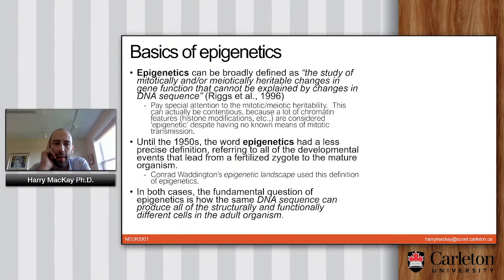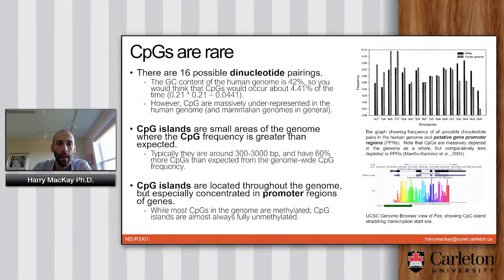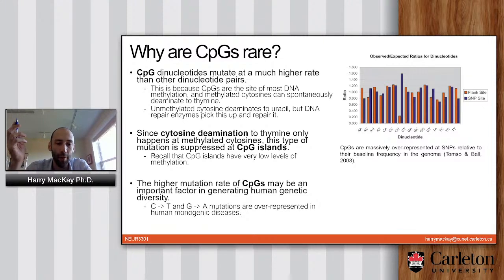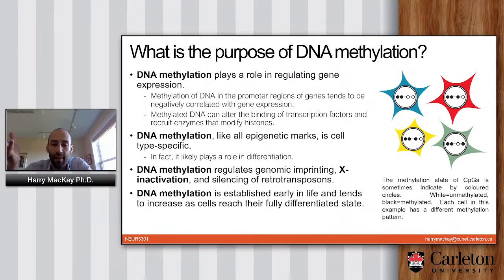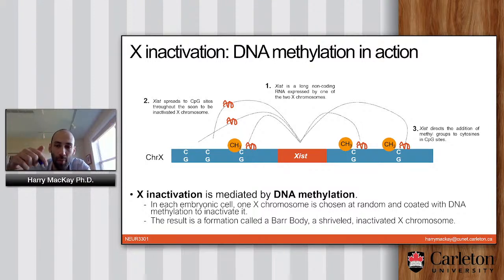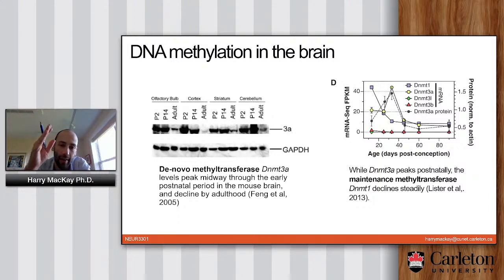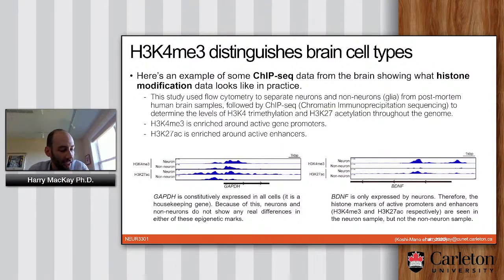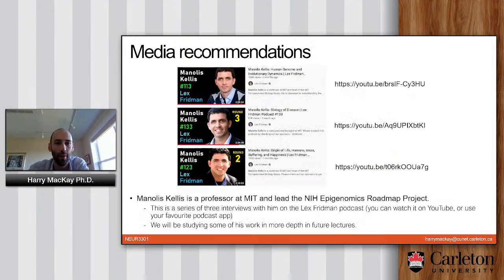NEUR3301A - Basics of epigenomics